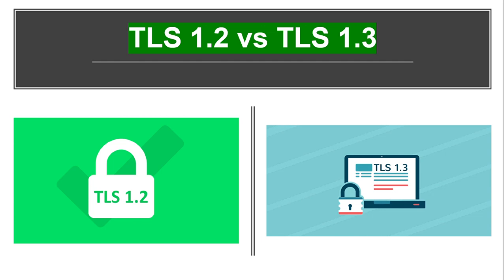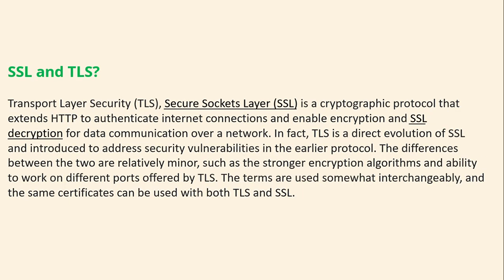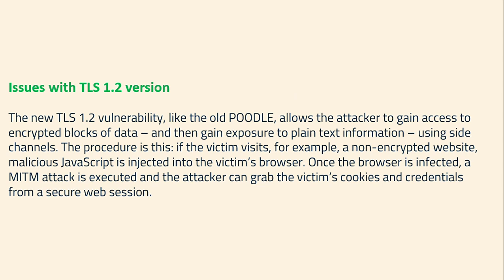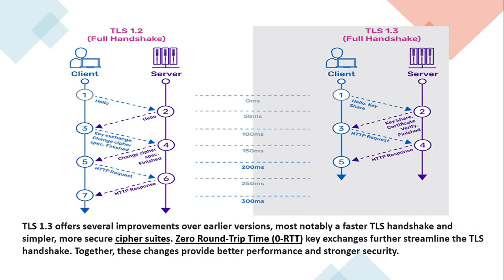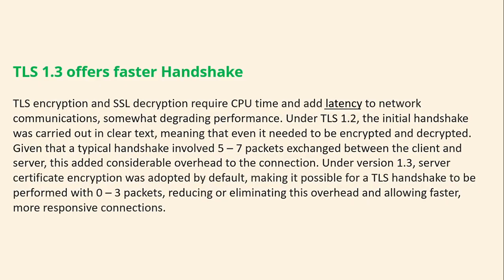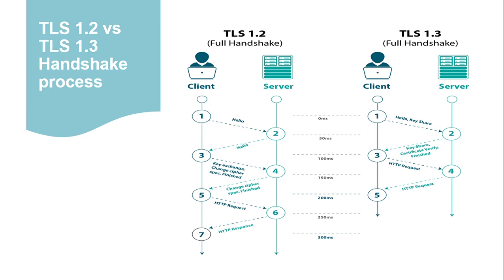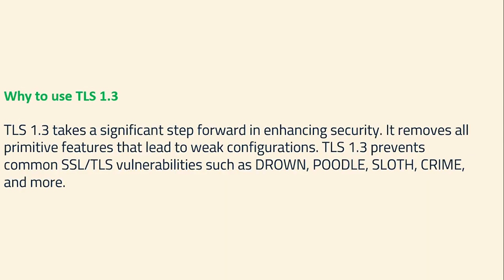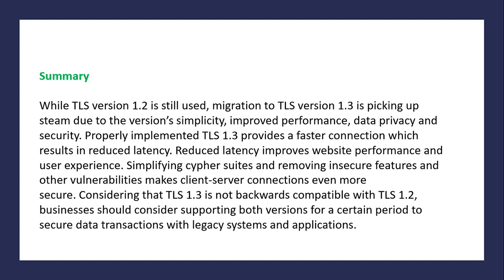Difference TLS 1.2 vs. TLS 1.3 | TLS3 vs. TLS2 comparison | TLS 1.3 Explained